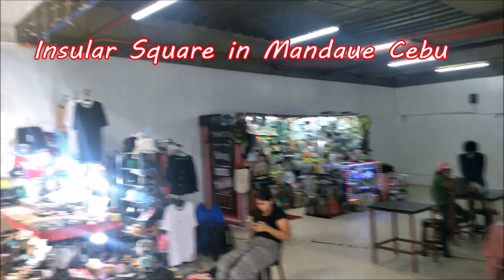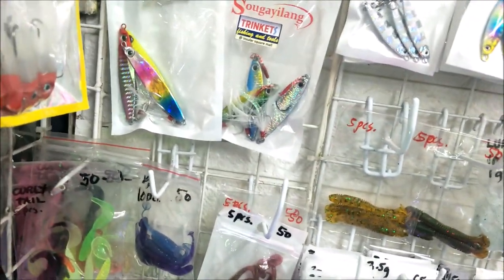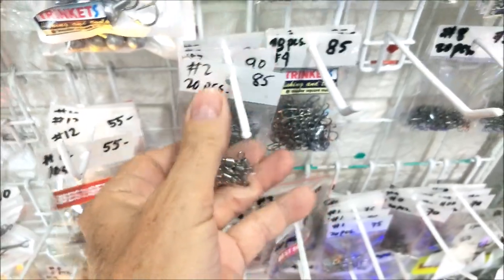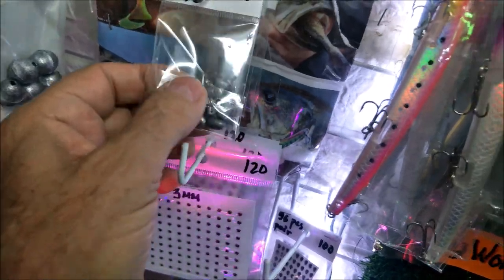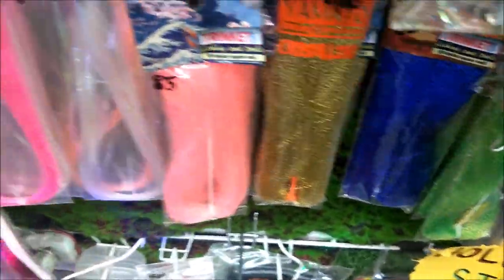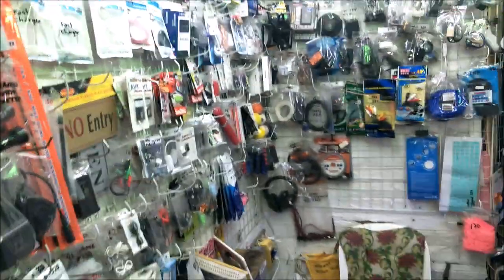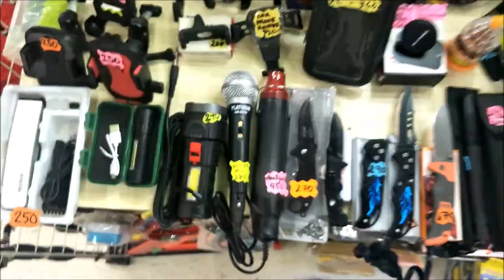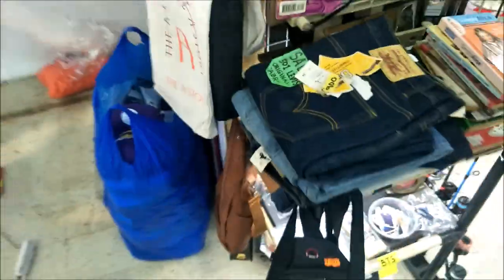Trinkets Fishing Tackle Shop At Insular Square In Mandaue Cebu Philippines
We take a tour of Trinkets Fishing Tackle at Insular Square Mall in Mandaue City, Cebu Philippines and see their great selection of fishing tackle & good prices!!!